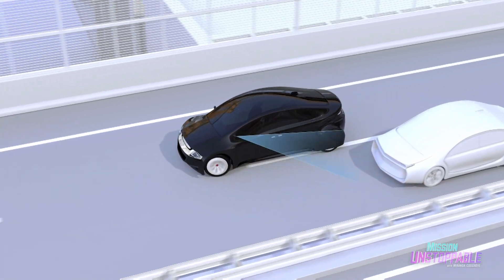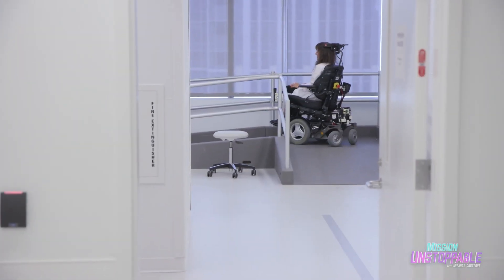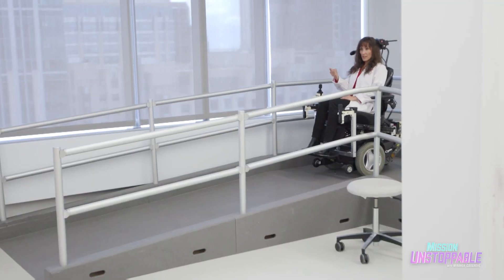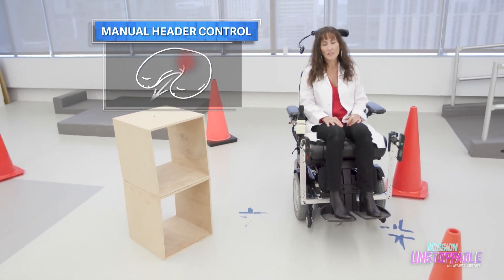Using Robotics for Assistive Devices | Mission Unstoppable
Dr. Brenna Argall is designing the next generation of medical assistive devices at Shirley Ryan AbilityLab.

Mission Unstoppable with Miranda Cosgrove celebrates women who have become superstars in STEM related careers. Watch every weekend on your local CBS station.